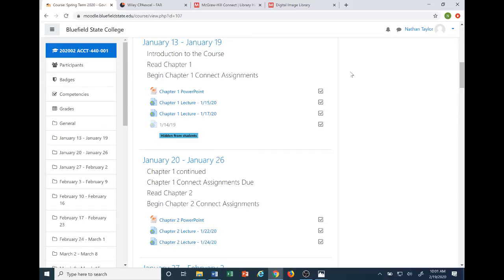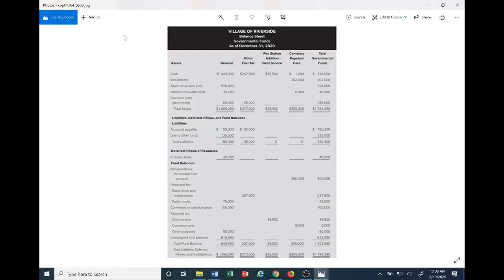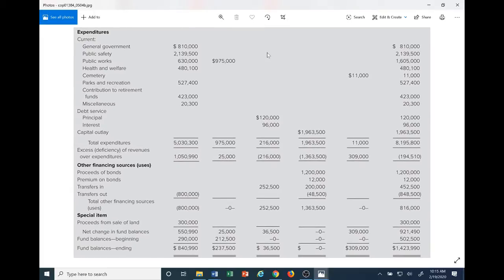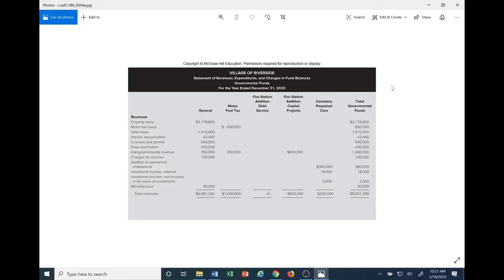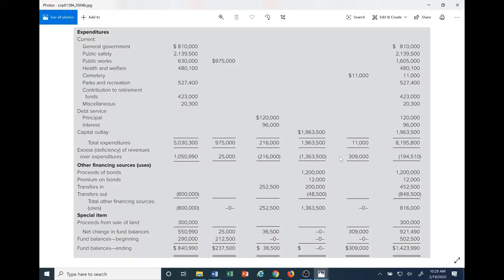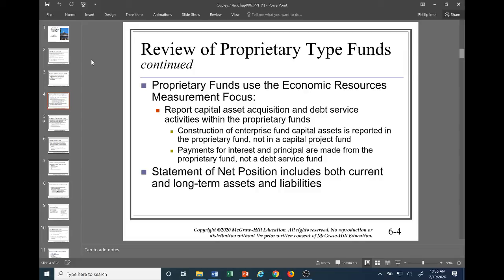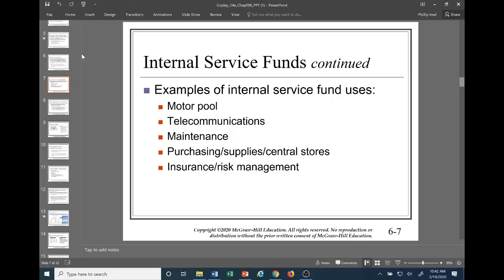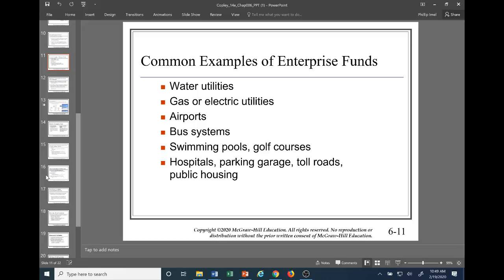Nathan Taylor Live Stream